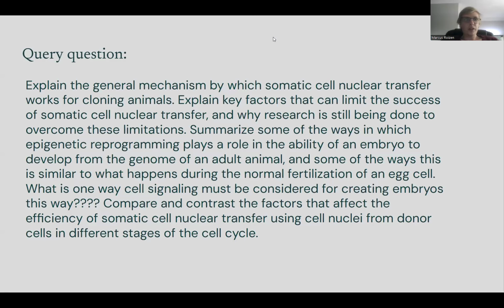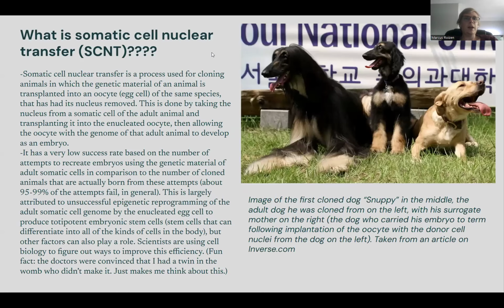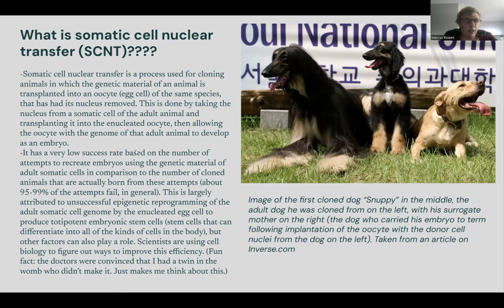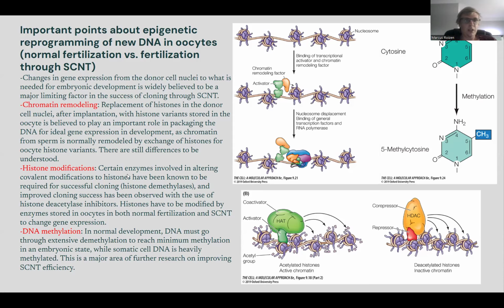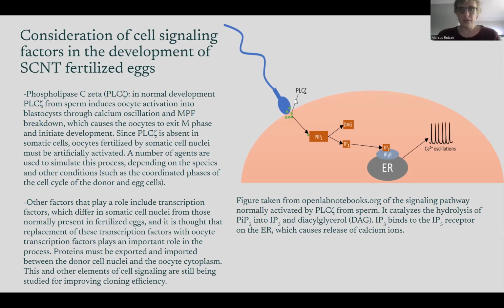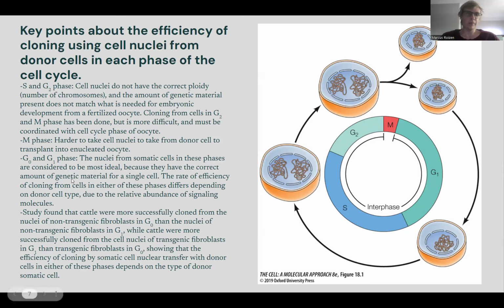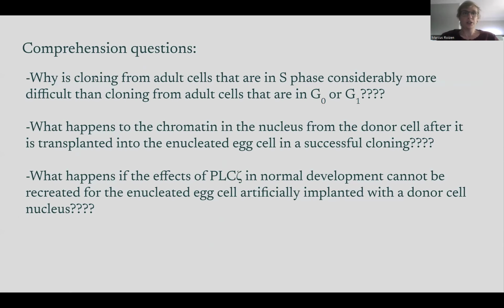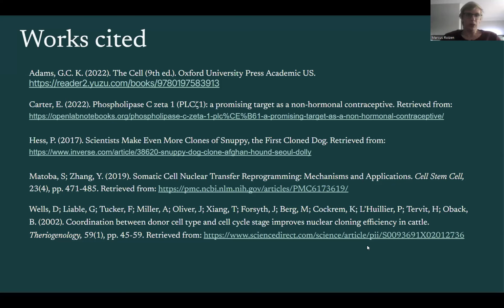Cell Biology of Cloning Animals via Somatic Cell Nuclear Transfer (SCNT)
This was my final presentation for cell biology in Spring 2025